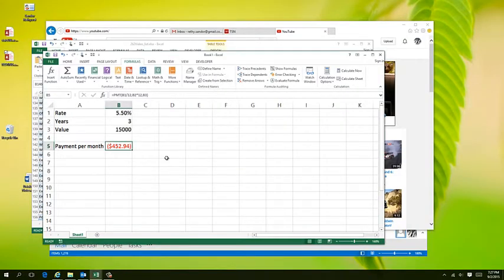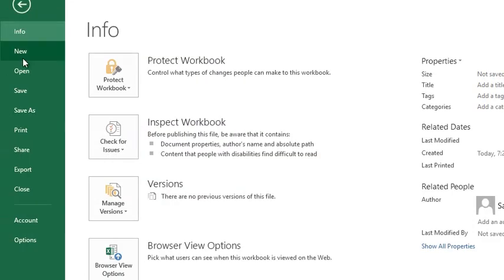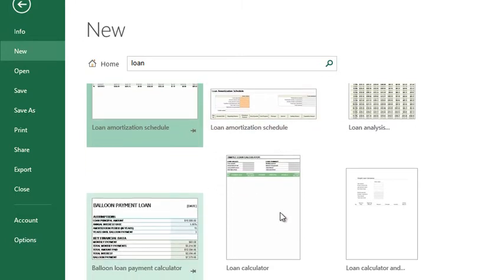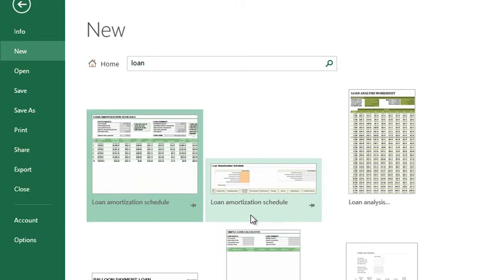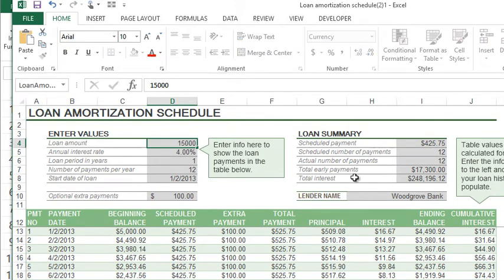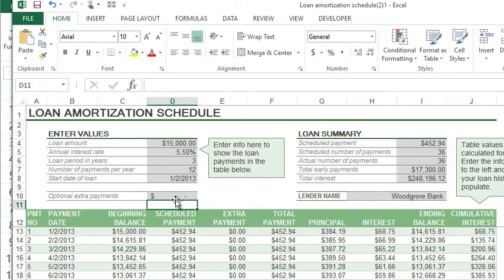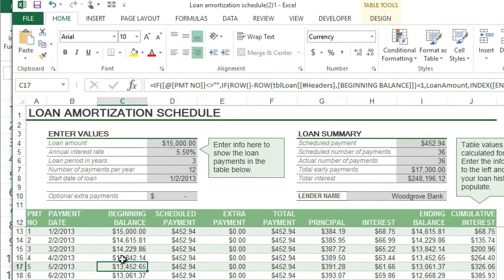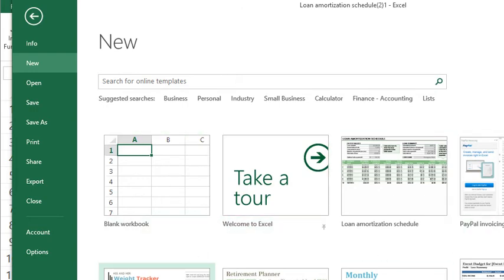Microsoft Excel - Loan Calculator Templates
This short Excel tip allows you to use Office templates to quickly create a loan calculator that can have a lot of useful details like payments from your principal or amounts of interest.